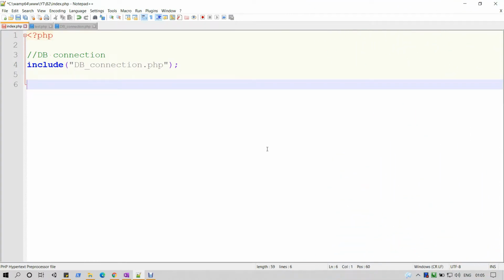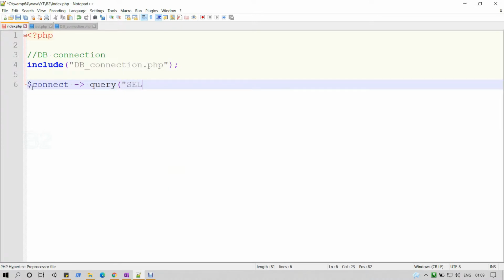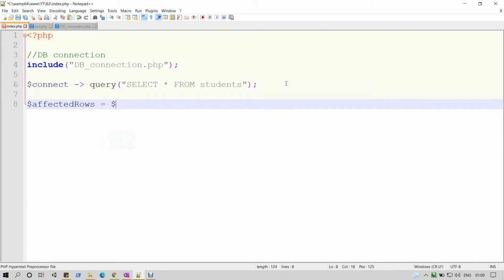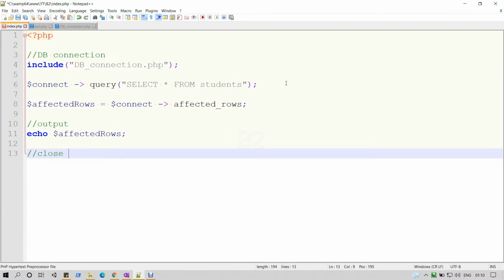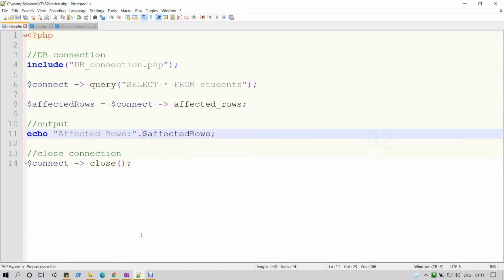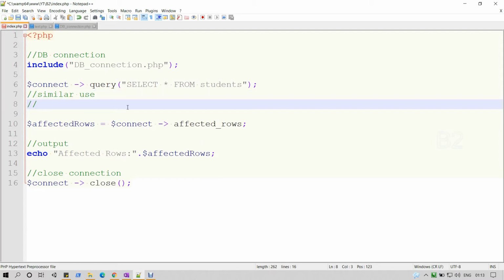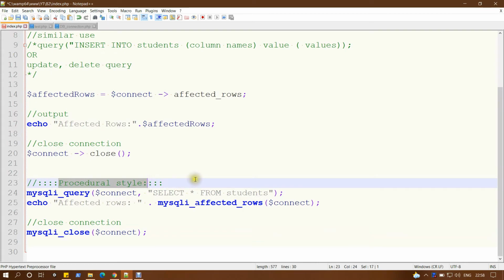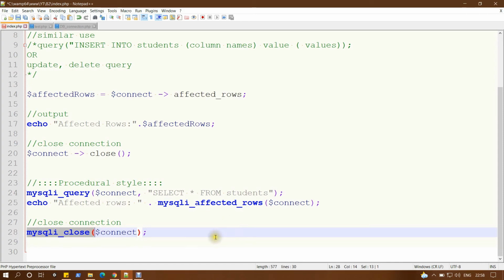PHP MySQL Affected Rows | mysqli_affected_rows | Object Oriented | Procedure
Hello guy, today we will learn the affected rows function and it is a function of PHP MySQL. It returns a number of rows that are affected by our query.

The affected_rows / mysqli_affected_rows() function returns the number of affected rows in the previous SELECT, INSERT, UPDATE, REPLACE, or DELETE query.

Return Value: The number of rows affected. -1 indicates that the query returned an error.
PHP Version: 5+

Wear Mask and Stay Safe ❤